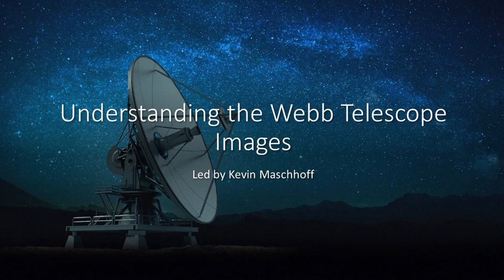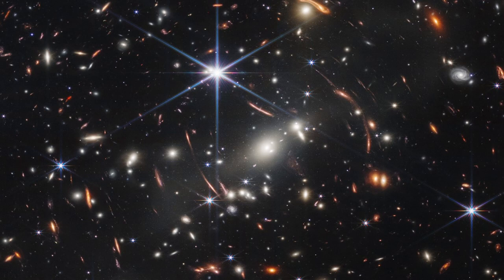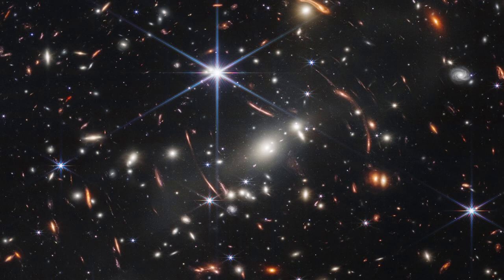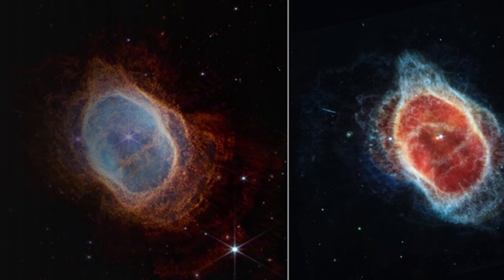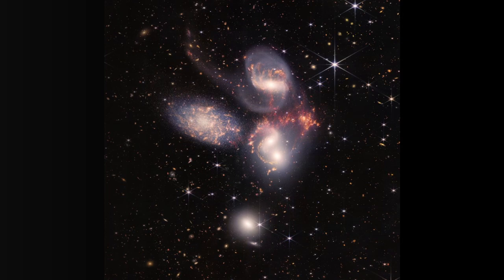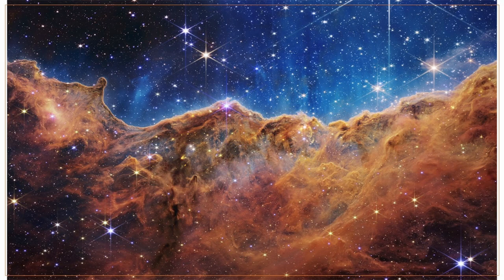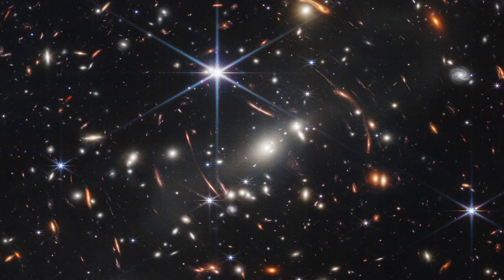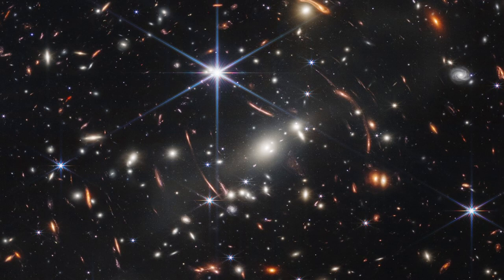Discussion of Webb Telescope Images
Kevin Maschhoff leads discussion about the Webb telescope images.